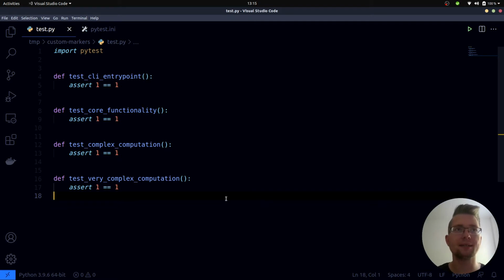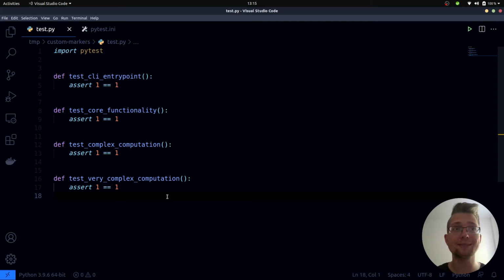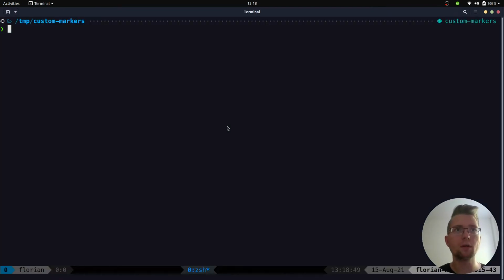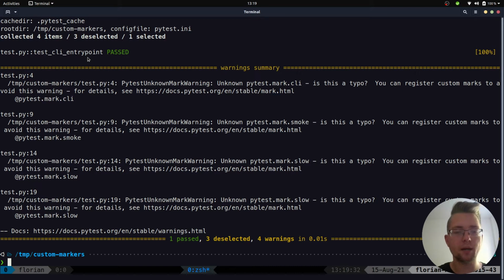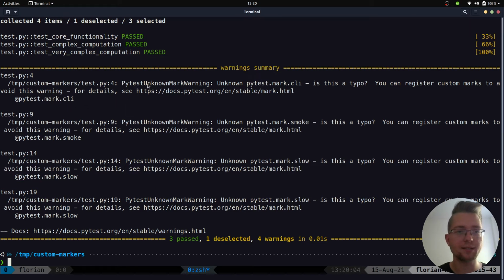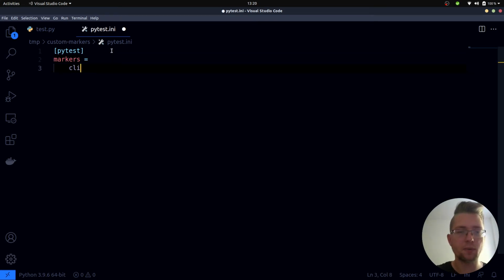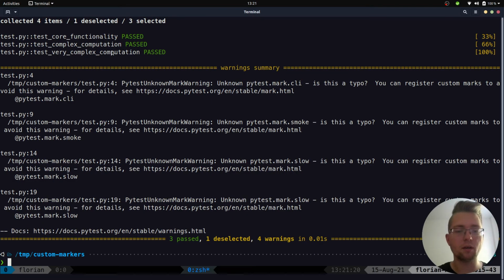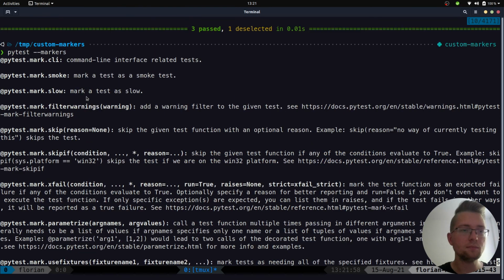Register Custom pytest Markers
In this pytest tutorial, you'll learn how to register and use custom pytest markers.

First, we will see how to apply markers to test functions.

Next, we'll have a look at the different ways to use pytest markers.

Last but not least, I'll show you how you can custom pytest markers so no warnings are printed to the terminal.

OUTLINE
00:00 Introduction
00:32 Basic usage of pytest markers
02:19 Register custom pytest markers